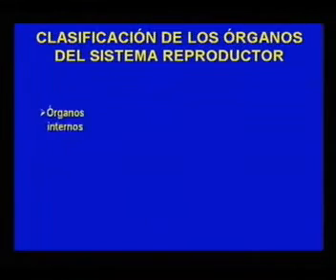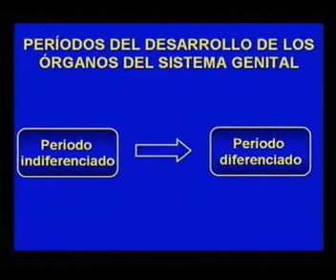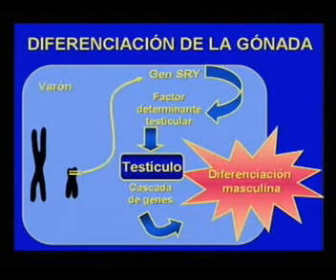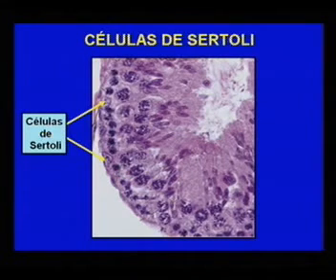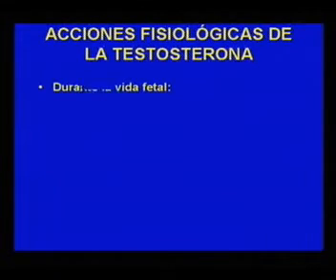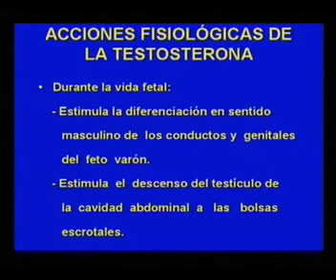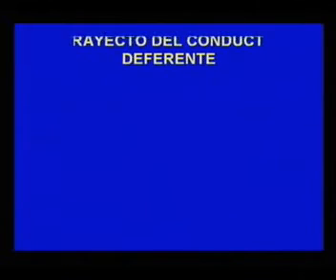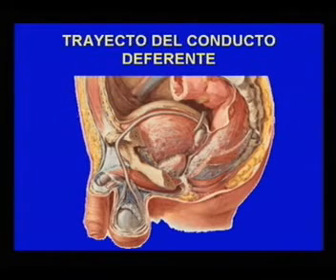MORFO 3 CLASE 11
SISTEMA REPRODUCTOR MASCULINO